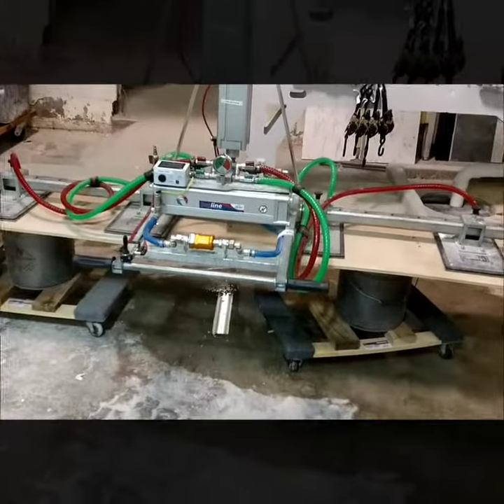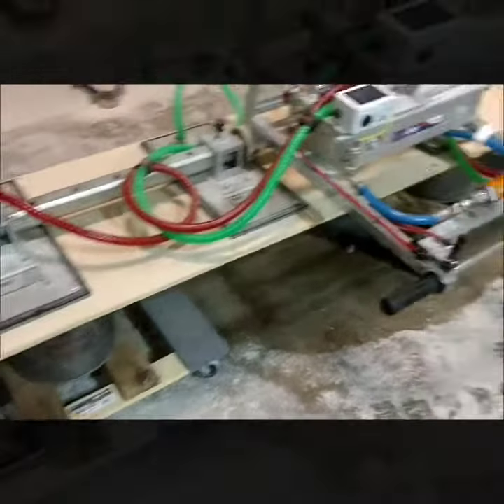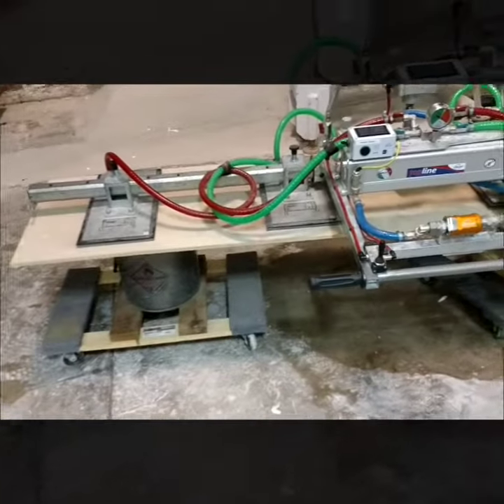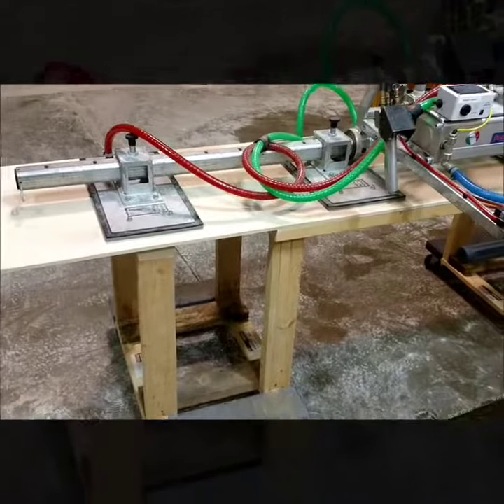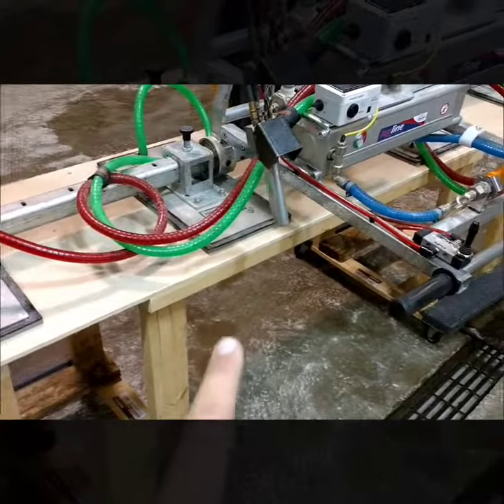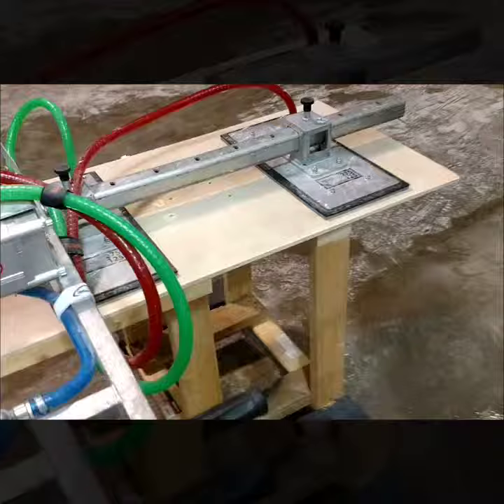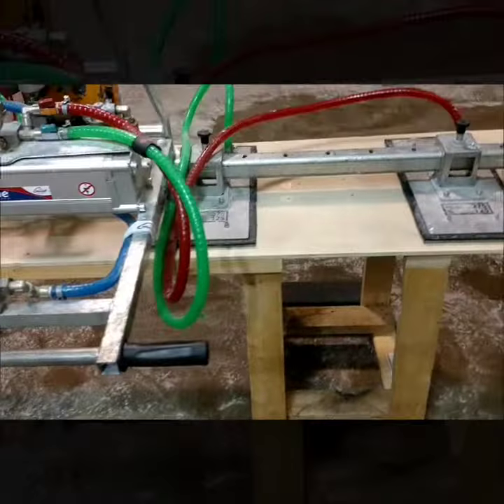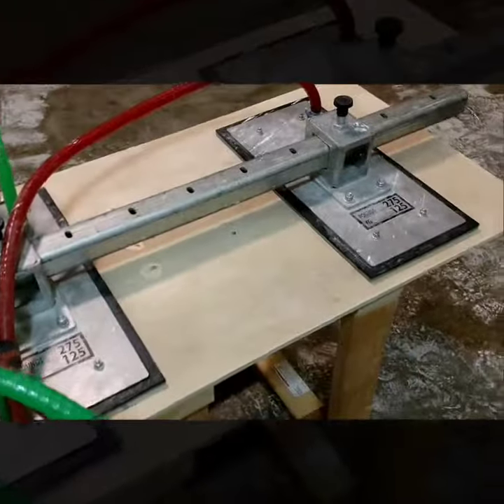Mike Rebuilds Lifter Cart 3.0